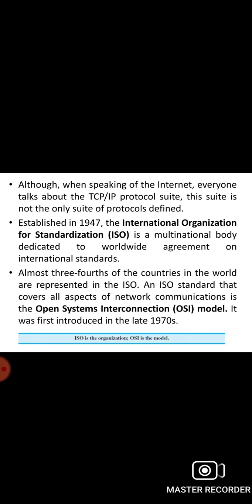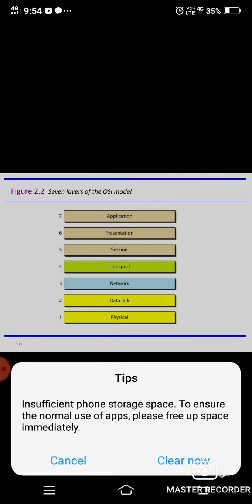MAMSE ECE CN 1.6